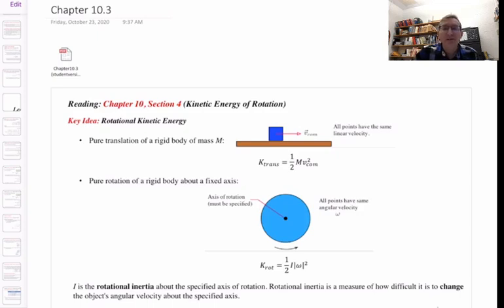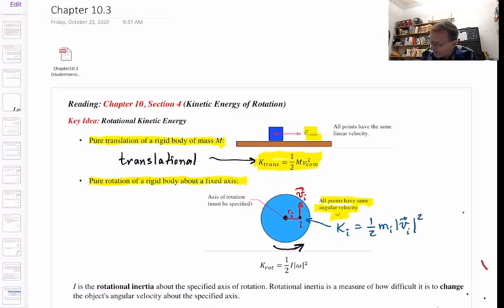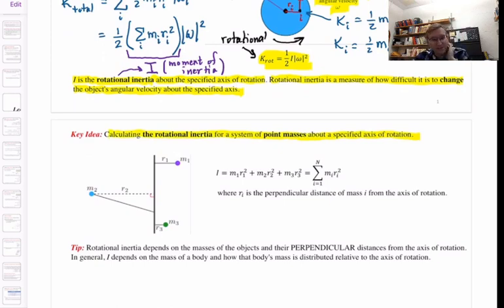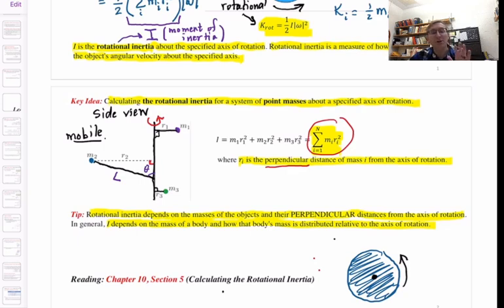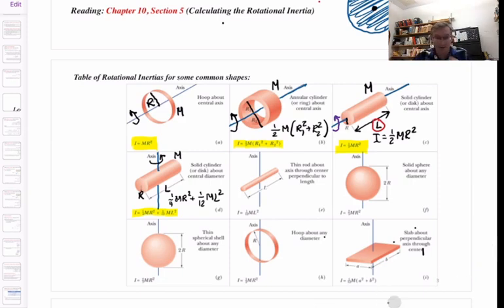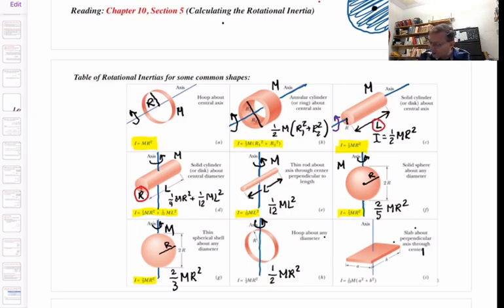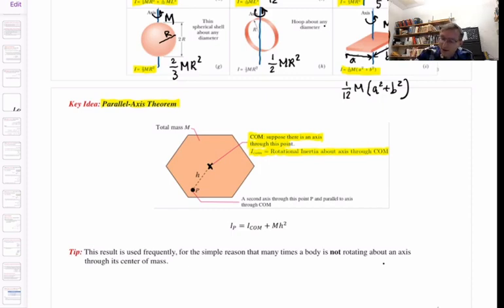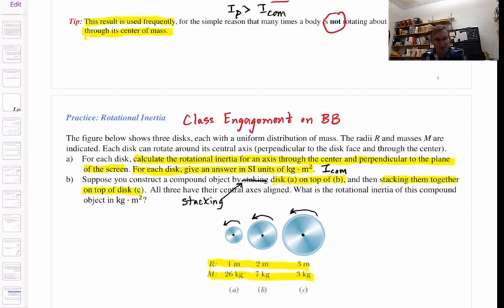Video Lecture 10.3: Chapter 10: Sections 4 and 5